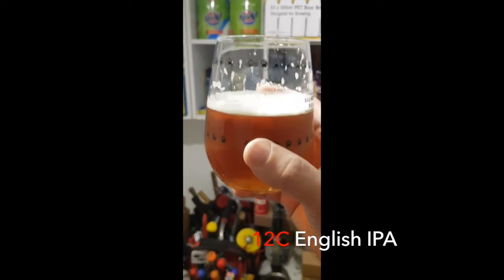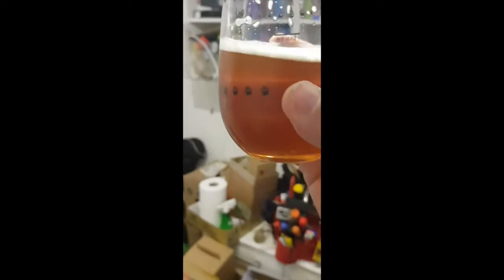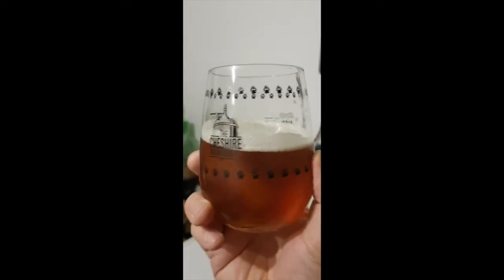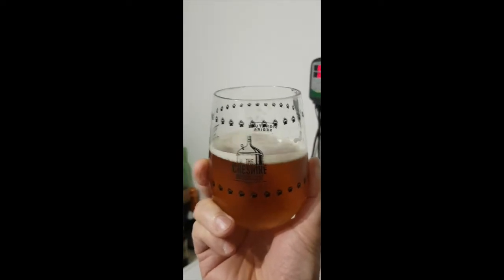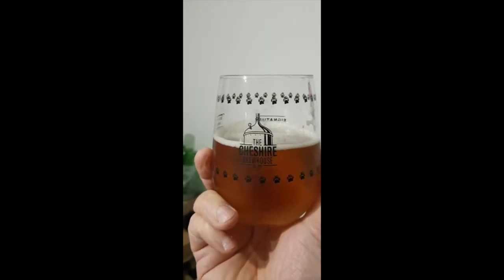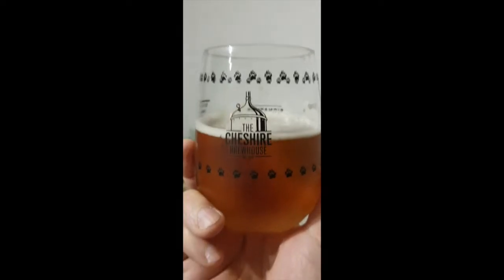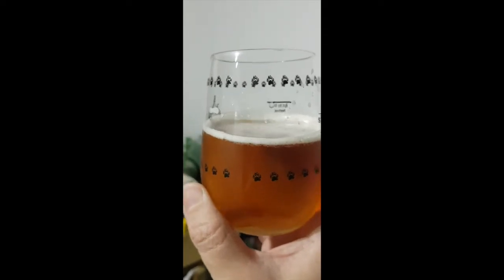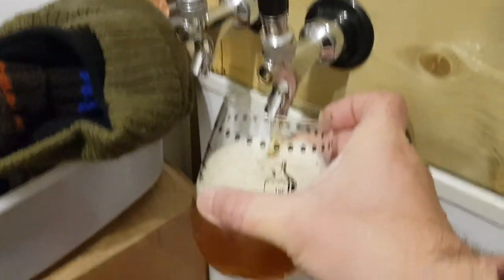English IPA – Tasting notes and recipe overview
The recipe is listed in the video. Mash temp was 66C. Style is a 12C - Engish IPA.